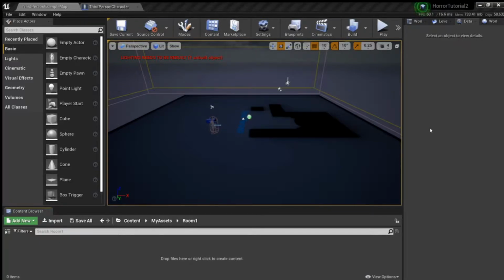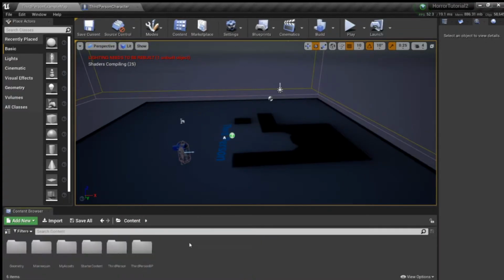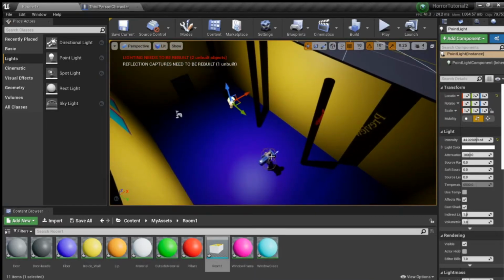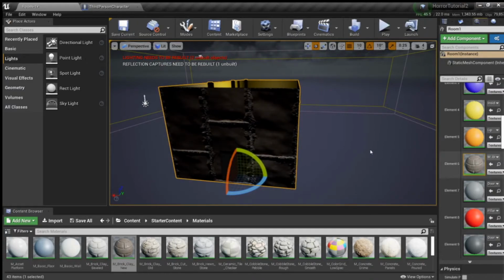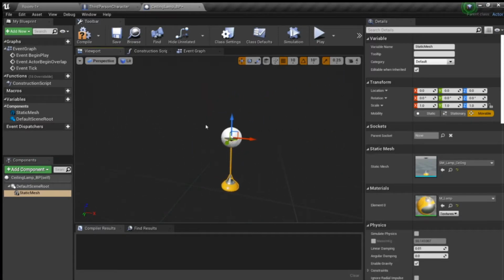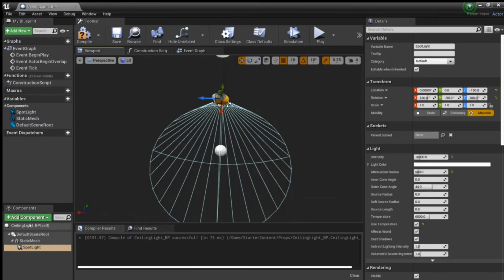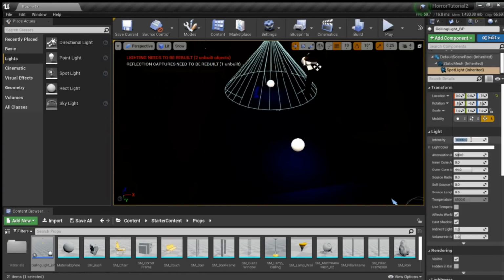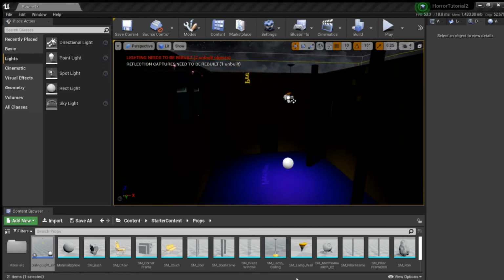Unreal Engine 4 - Horror Tutorial #4 - Importing Blender Mesh/ Setting up Lights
Its time to add the mesh into Unreal and start messing around with the lights in our scene.